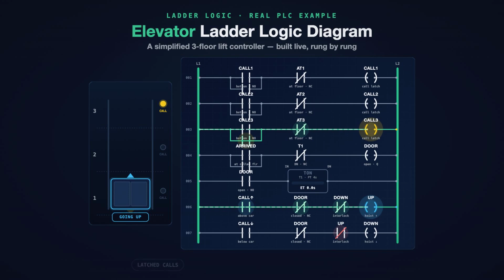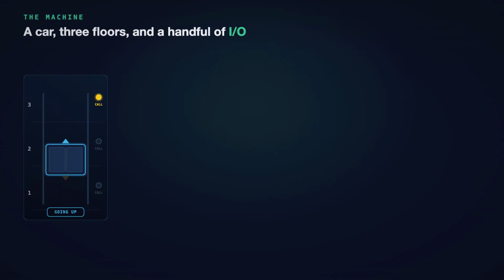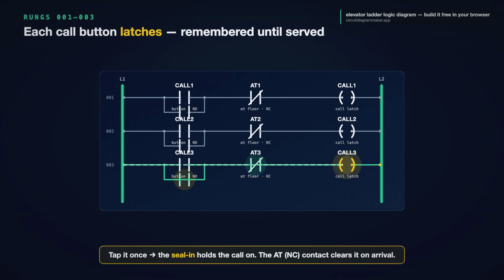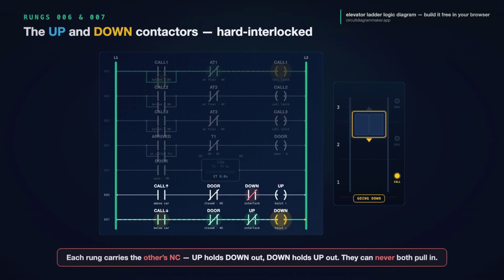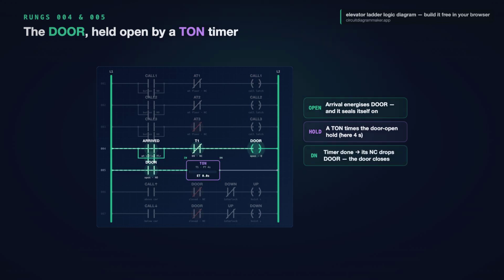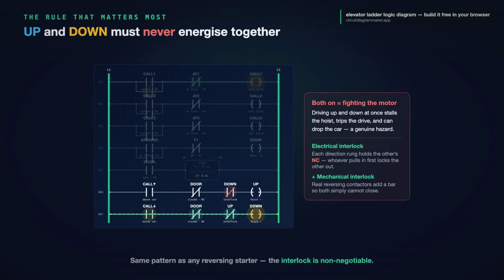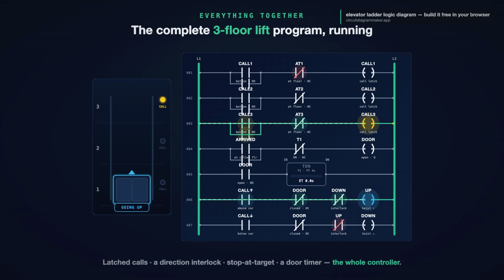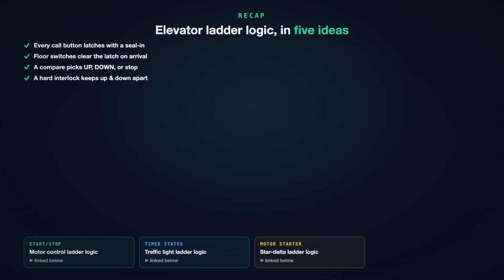Elevator Ladder Logic Diagram (Real PLC Example)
Elevator ladder logic diagram, built one rung at a time — a simplified 3-floor lift controller, from a running simulation back to first principles. Build it free in your browser

A lift is a favourite PLC training example because it packs three big ideas into a handful of rungs. We open on the finished program running — a call lit, the car moving, a door timer counting — then rewind and rebuild the whole thing rung by rung so every contact makes sense. One honest note up front: this is a clean teaching model, not a real safety-rated design. There is no car-safety chain, overspeed governor or door-edge here — we are building the control logic so the ideas are clear.

First the calls. Rungs one, two and three are the three floor buttons, and they are identical: a normally open button in parallel with a normally open contact of the call's own coil — a seal-in — then the floor's AT limit switch as a normally closed contact, feeding the call coil. Tap the button and the call latches on hands-free; the car remembers it. It clears only when the car actually reaches that floor and the AT switch opens the latch. Served, and forgotten.

Then the decision. The floor switches say where the car is; the latched calls say where it is wanted. Compare them: a call above the car means go up, a call below means go down, and a call at the current floor means stop, open the door, and clear that call. That comparison drives two motor rungs — an UP contactor and a DOWN contactor.

The rule you can never break is the interlock. The UP rung carries DOWN's normally closed contact and the DOWN rung carries UP's, so whichever pulls in first locks the other out — UP and DOWN can never energise together, exactly like a reversing motor starter, backed by a mechanical interlock on real contactors. Both rungs also carry the DOOR contact as a normally closed, so the car cannot move while the doors are open.

Finally the door. On arrival the DOOR output energises and seals itself on, and a TON on-delay timer measures the door-hold. When the timer is done its normally closed contact drops the DOOR output and the door closes, releasing the motor rungs to move again. Latched calls, a direction interlock, stop-at-target, and a door timer — that whole elevator ladder logic diagram in seven rungs.

— sister tool: run the ladder program scan by scan

— Chapters —
0:00 Elevator ladder logic: the running lift
0:33 The three ideas (and a safety disclaimer)
1:27 The machine: car, floors and I/O
2:06 Rungs 1-3 — the latched call buttons
2:55 Floor sensors and the direction decide
3:34 UP / DOWN contactors and the interlock
4:19 Watch it decide: call, move, stop
4:55 The DOOR and the TON door-hold timer
5:43 The up/down interlock, front and centre
6:27 Stop at the target, clear the latch
7:07 The full lift program running
7:49 The physical lift panel it represents
8:28 Recap, the map, and CTA